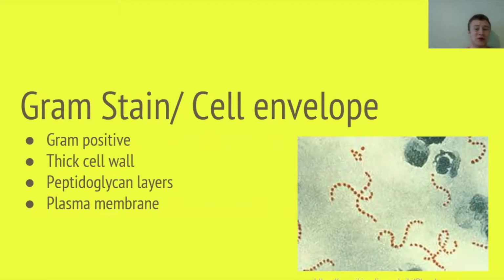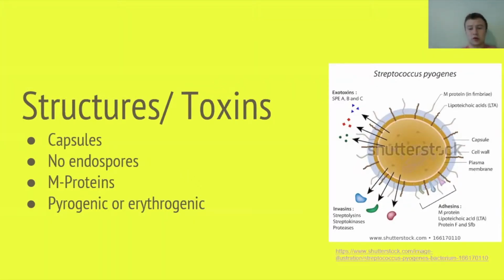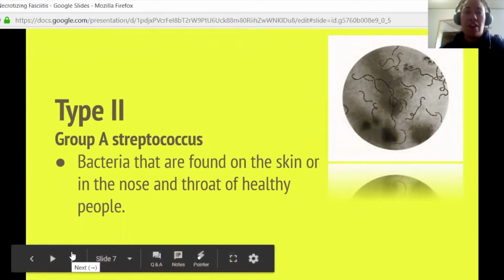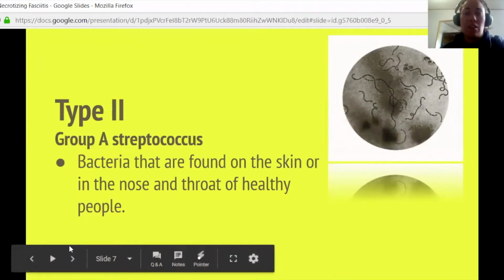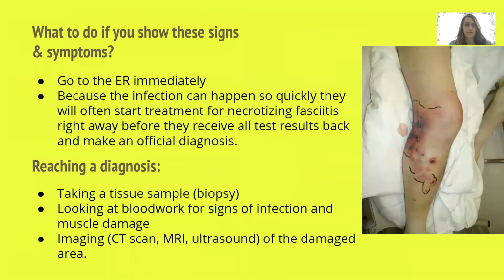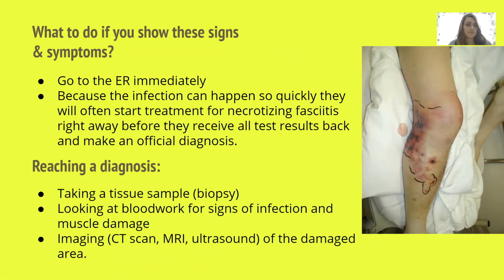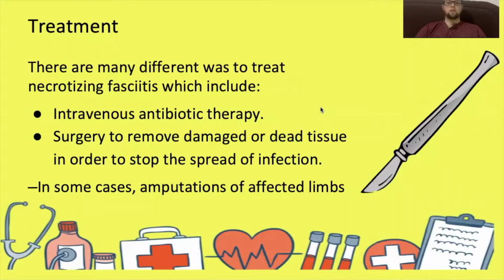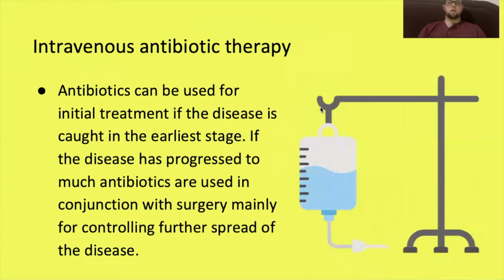Necrotizing Fascitiis Group Project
BYU I BIO 221